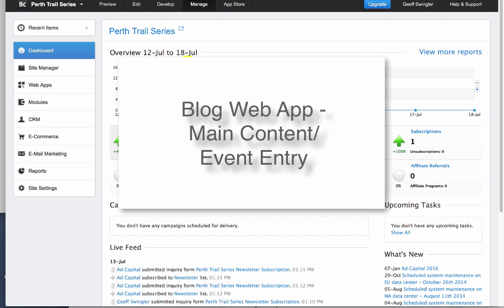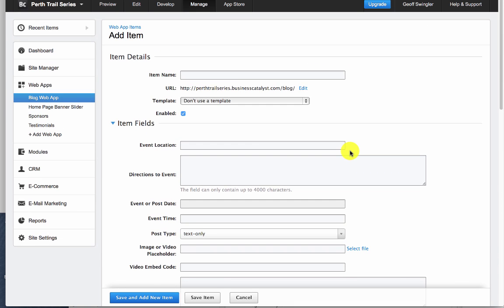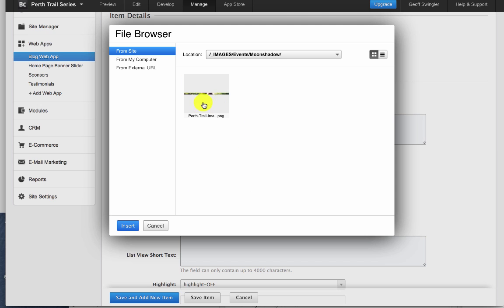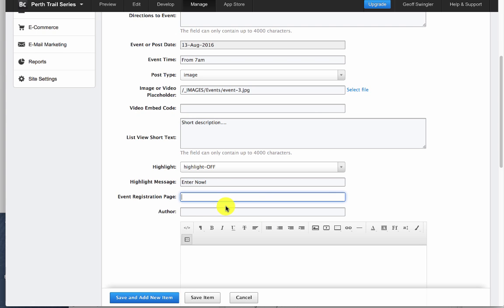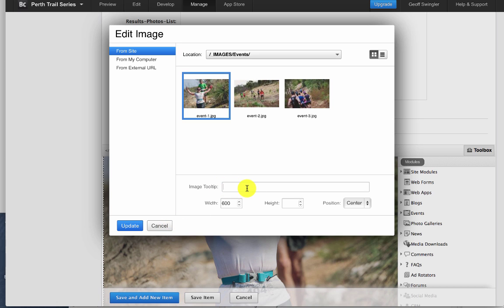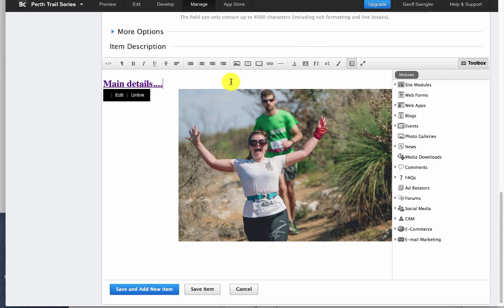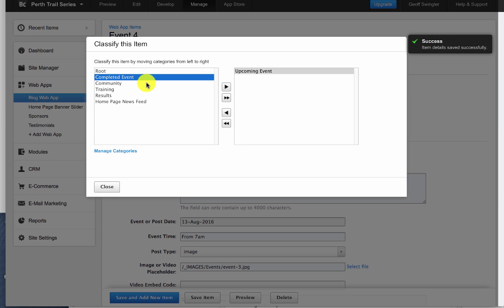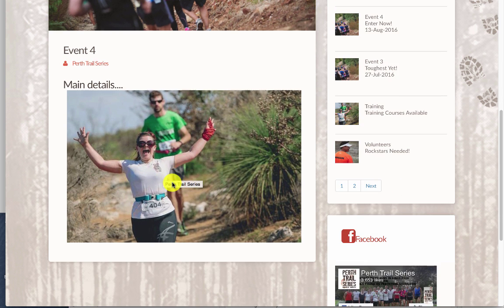PTS_Blog_App_Events_Main_Content_Entry